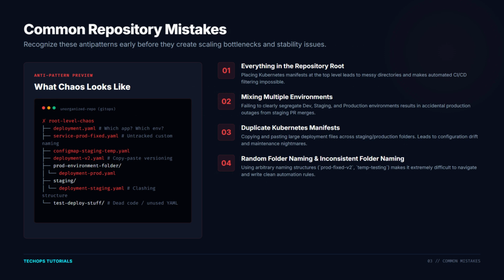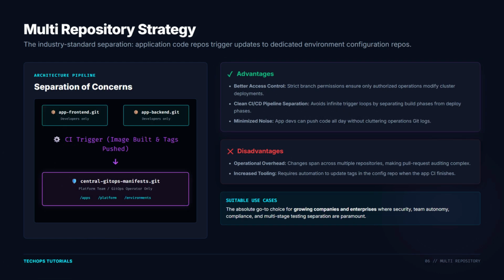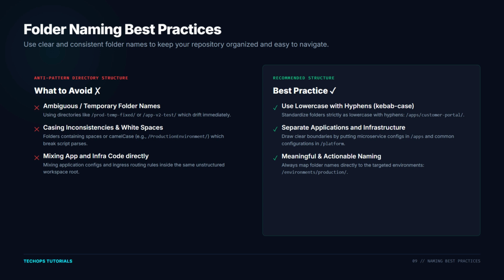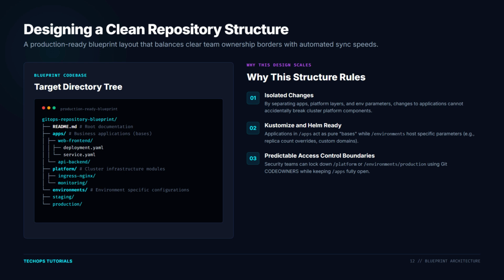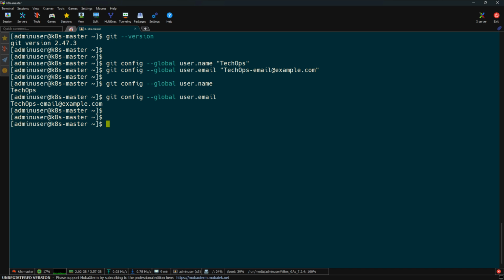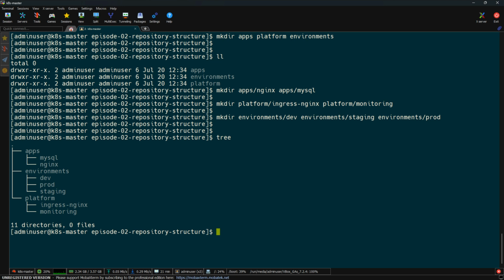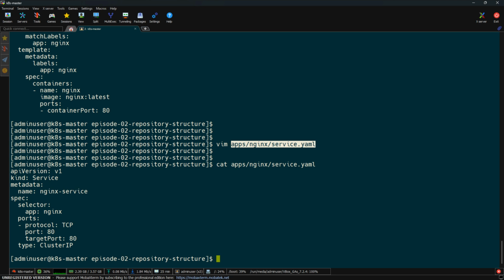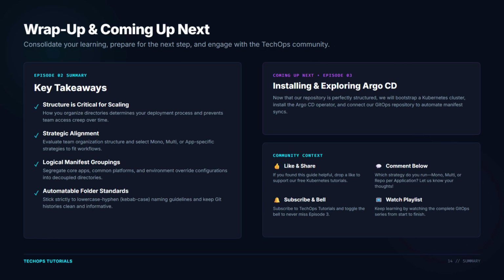Structuring a Git Repository for GitOps | GitOps & Argo CD Tutorial – Episode 2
In this episode of our GitOps & Argo CD Tutorial Series, we cover how to structure a Git repository for GitOps — one of the most important steps before deploying applications to Kubernetes with Argo CD.

You'll learn:
✅ Why repository structure matters in GitOps
✅ Common Git repository mistakes to avoid
✅ Repository strategies: Mono Repo, Multi Repo, and Repo-per-Application
✅ Folder naming best practices
✅ How to organize Kubernetes manifests (apps, platform, environments)
✅ GitOps repository best practices
✅ A full hands-on demo — creating a clean GitOps folder structure and pushing it to GitHub

⏱️ Timestamps:
00:00 Introduction
00:54 Why Repository Structure Matters
01:51 Common Repository Mistakes
03:01 Git Repository Strategies Overview
04:23 Mono Repository Explained
05:18 Multi Repository Explained
06:23 Repository per Application Explained
07:30 Repository Strategy Comparison
08:30 Folder Naming Best Practices
09:31 Organizing Kubernetes Manifests
10:31 GitOps Repository Best Practices
11:46 Designing a Clean Repository Structure
13:00 Demo Overview
13:58 Verify Git Installation
14:19 Configure Git Username & Email
15:22 Clone the Existing Repository
16:53 Create Episode 2 Folder
17:20 Create Folder Structure (apps, platform, environments)
18:59 Verify Structure with Tree Command
20:00 Create README File
20:24 Create .gitignore File
21:18 Add Sample Kubernetes Manifests
22:54 Review Final Repository Structure
23:10 Git Status, Add & Commit
24:11 Push Changes to GitHub
25:22 Demo Recap
25:46 Episode Recap & Next Episode
26:51 Outro & Call to Action

📌 In the next episode, we'll install Argo CD, explore its architecture, access the web UI, and connect it to this GitOps repository.